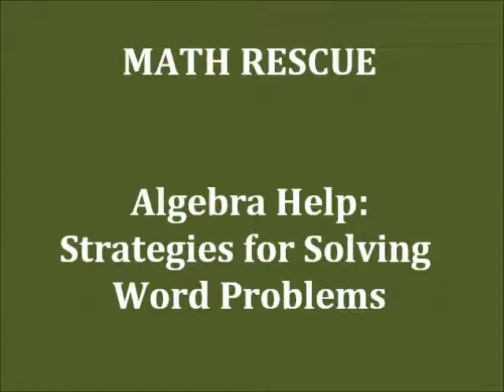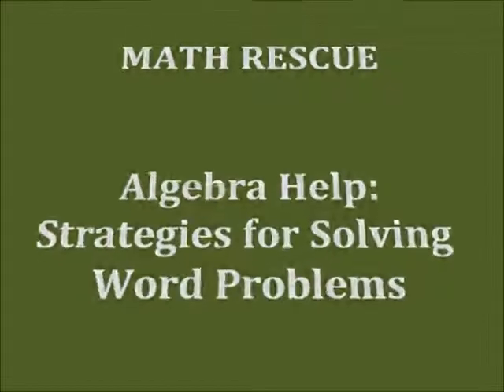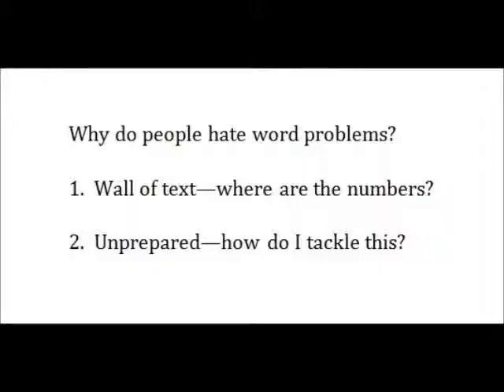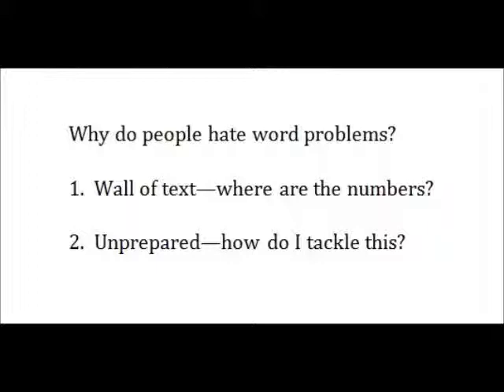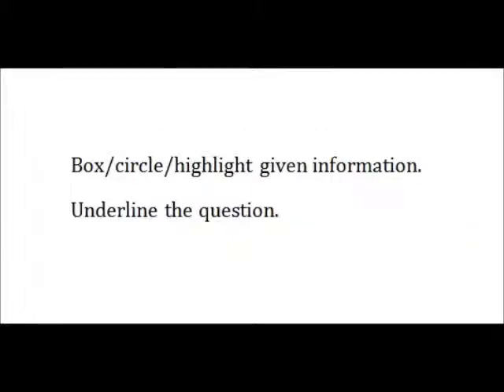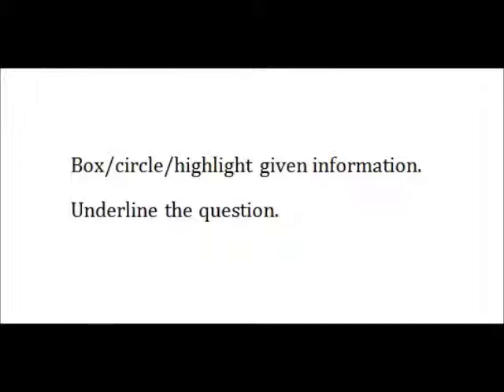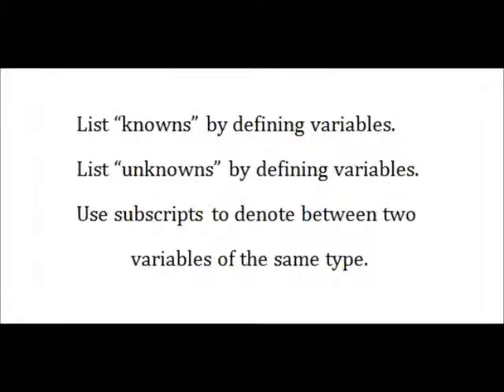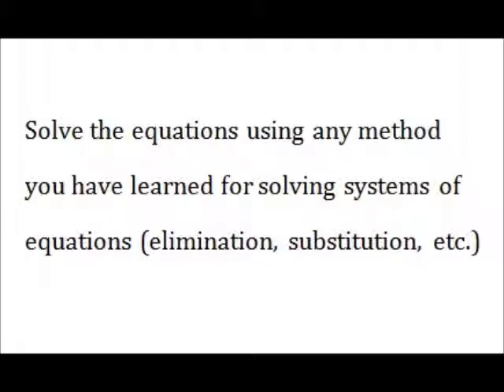Math Rescue: Algebra Help - Word Problem Solving Strategies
Strategies to solve word problems!